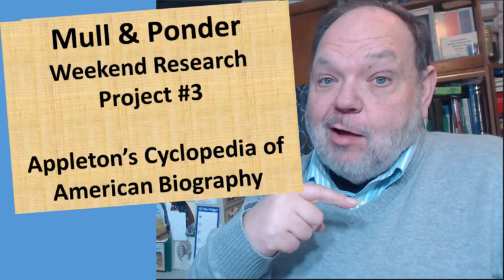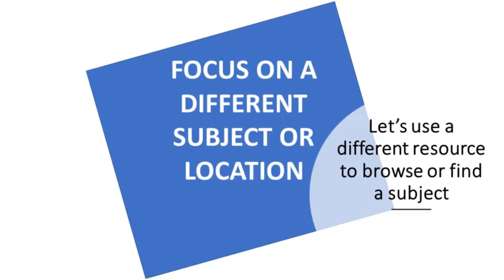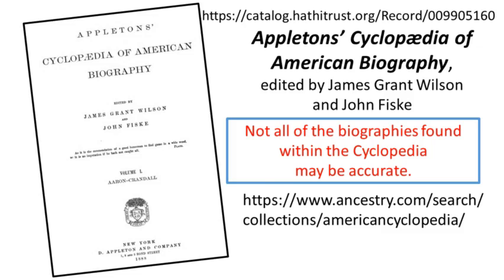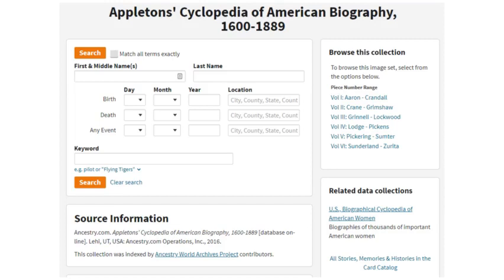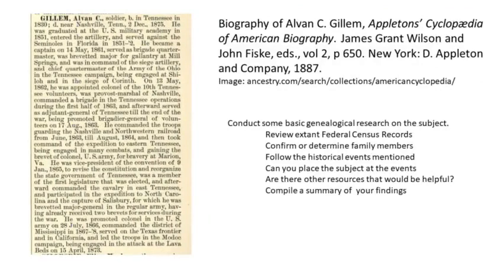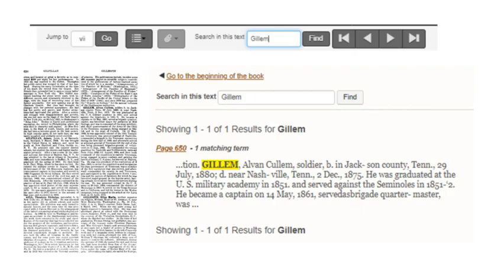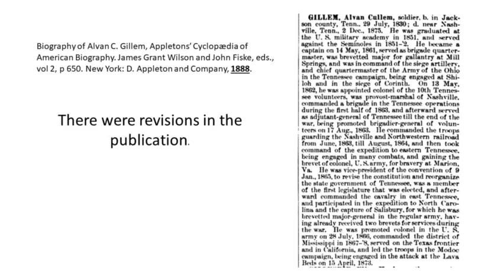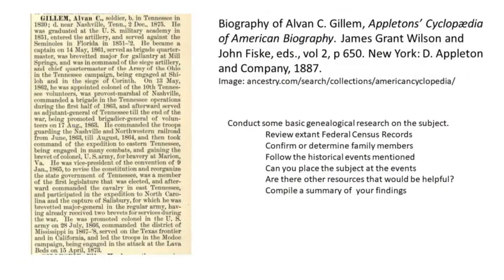Weekend Research Project #3 - Appleton's Cyclopedia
Join me in a great research project by learning about a resource published over 130 years ago.  Appletons’ Cyclopædia of American Biography. James Grant Wilson and John Fiske, eds., New York: D. Appleton and Company, 1887.
Choose a person of your choosing: by Location, by Surname, by Topic (Methodist Minister, Whiskey Distiller, Craft Carpenter, Soldier) or Random.
THEN After choosing your Biography:
Conduct some basic genealogical research on the subject.
 Review extant Federal Census Records
 Confirm or determine family members
 Follow the historical events mentioned
 Can you place the subject at the events
 Are there other resources that would be helpful?
 Compile a summary of  your findings

If you have any questions, let me know here.   We will follow up with our research later.  Good luck.